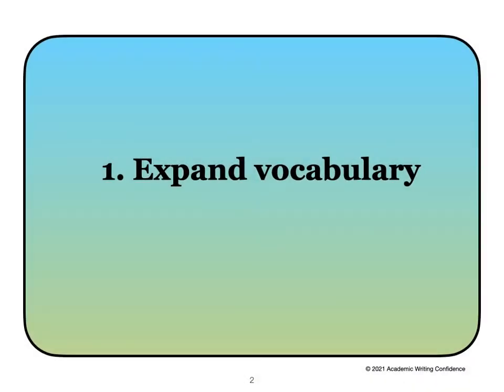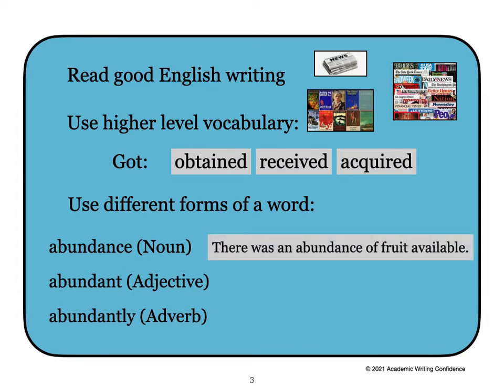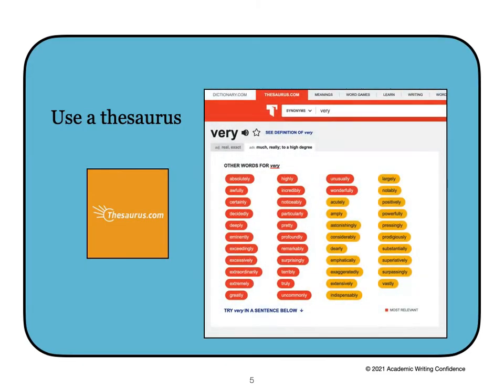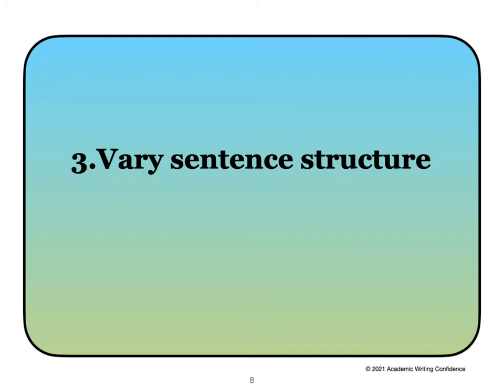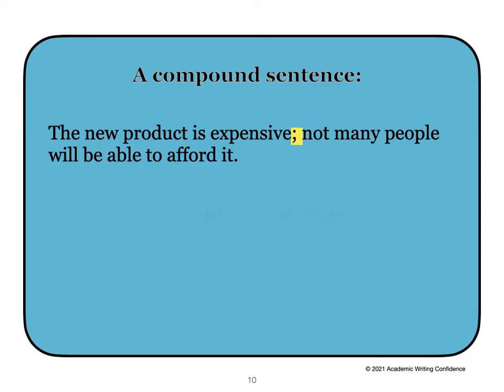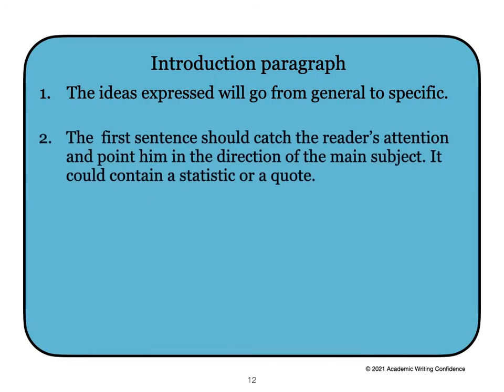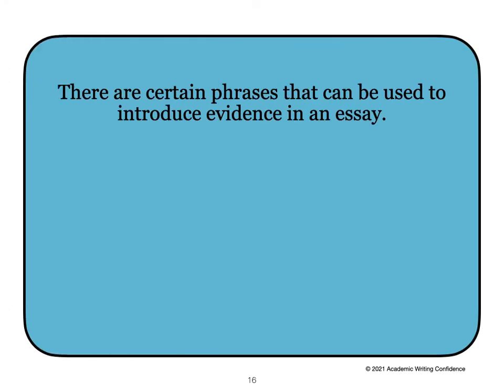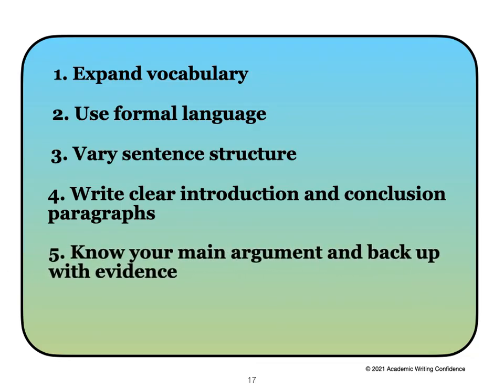9. Five Ways to Improve Your Academic Writing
Do you want to improve your Academic Writing? Follow these 5 ways to see improvement in your writing level.